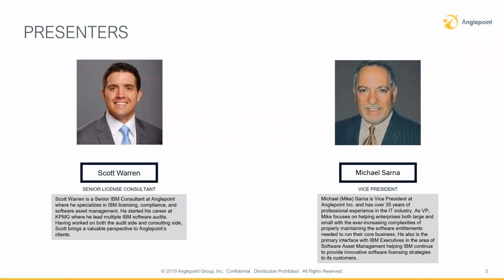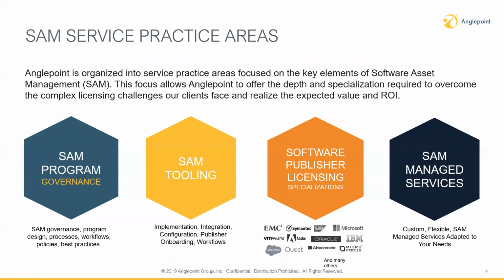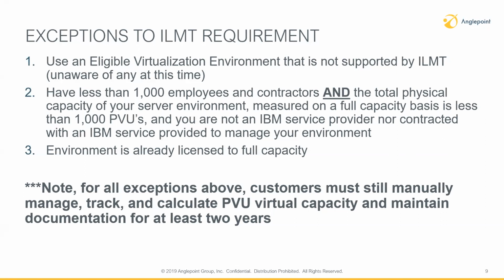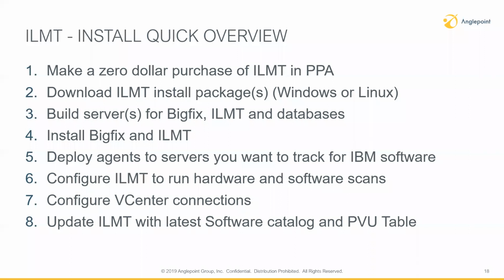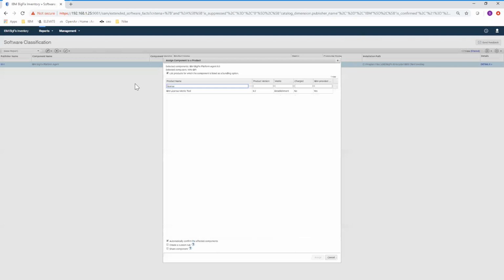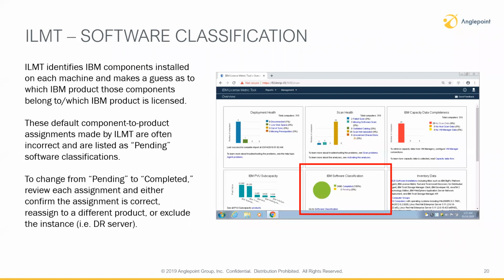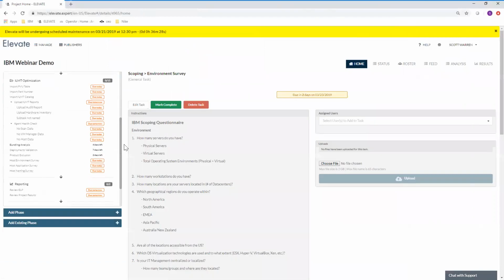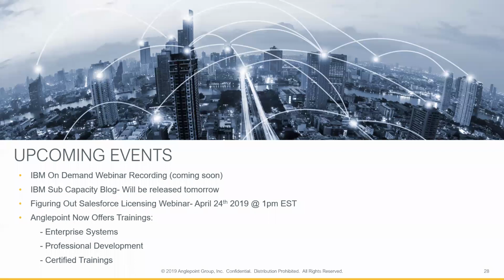How to Succeed with IBM Sub-Capacity Licensing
With today’s technology heading towards extreme measures of virtualization and a variety of different strategies of deploying into the cloud, it has never been so important for companies to understand how to get the most out of IBM's Sub-capacity pricing option. Easier said than done, right? Because it is so essential for organizations to know how to calculate and maximize their IBM licensing, we are breaking it down to help you understand how Sub-capacity licensing works and sharing a few tips to help your organization move towards success.

WHAT IS SUB-CAPACITY LICENSING?
Per IBM, “Sub-capacity licensing lets you license an eligible software product for less than the full capacity of your server or group of servers.”

The easiest way to determine the difference between Sub-capacity and full capacity licensing is that consumption/deployment is calculated by:

- Sub-Capacity = # of cores on the virtual machine (VM)
- Full Capacity = # of cores on the physical host

FULL CAPACITY VS. SUB-CAPACITY - WHY IT MATTERS?
Unless you are fully compliant with IBM’s Sub-capacity licensing terms and requirements, you will be charged based on the number of cores on the physical host, NOT the VM.

This means that if the product is installed on a VM that has two cores and that VM sits on a physical host that has thirty-two cores unless you qualify for Sub-capacity licensing, you will be required to license all thirty-two cores of the physical host.

This is, by far, the most common pitfall experienced among IBM customers. Every day, we work with companies who could have saved millions of dollars in audit findings and software spend if they had understood IBM’s Sub-capacity terms and what it takes to maintain compliance.

SUB-CAPACITY REQUIREMENTS
To qualify for Sub-capacity licensing customers must:

1. Install IBM License Metric Tool (ILMT) within 90 days of first use of eligible Sub-capacity product
2. Produce and retain quarterly reports (ILMT audit snapshot) for at least two years and make available at IBM’s request

A few extremely important notes of caution:

Customers will often interpret the above to mean that all they are required to do is install ILMT somewhere in their environment (doesn’t matter where - just get ILMT installed somewhere). The correct answer is, EVERY capacity-based deployment must have ILMT installed in order to qualify for Sub-capacity licensing. In other words, if a PVU product is deployed on a machine and said machine does not have ILMT installed, it will be counted at full capacity.

Additionally, ILMT must also be maintained as it will be used by IBM to determine consumption/license position during an audit. If ILMT is not maintained, incorrect/un-licensed products will show up as over-deployed (more on this in “Software Classification” section below).